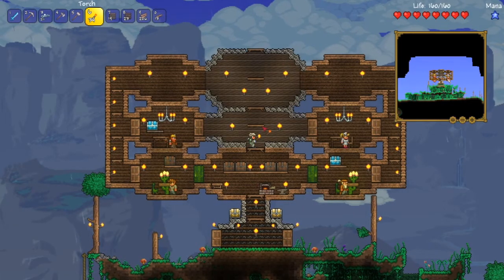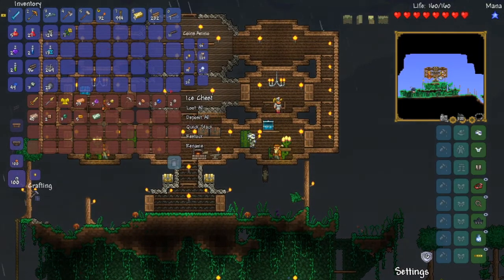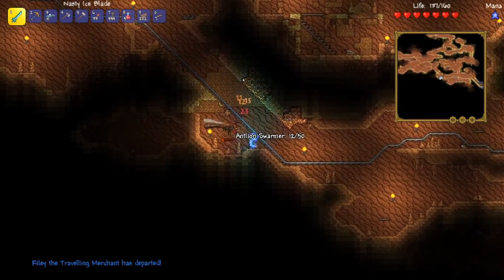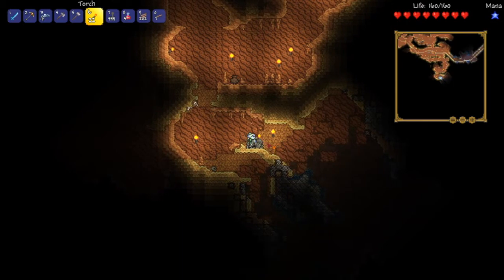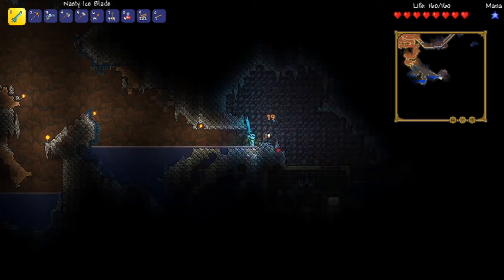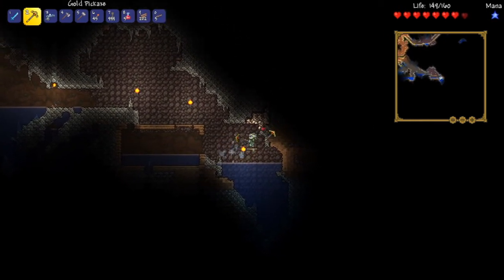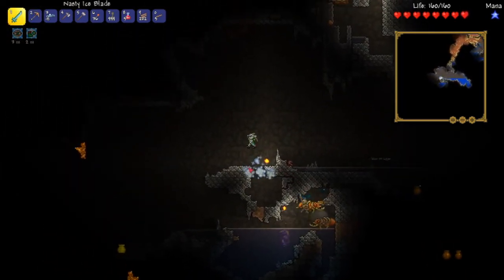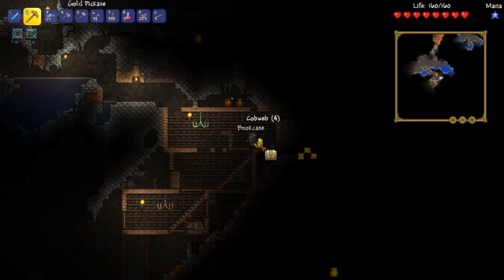Lets Play Terraria 1.3.1 - Ep 7 - Expanding the House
Hello guys and welcome to BipKing Gaming!

Its time to expand. In todays episode we are adding a new level to the house. But thats not all, after a little build montage we go down and explore more of the antlion dungeon. Enjoy.

Terraria 1.3.1 is a 2D platform survival crafting simulator. In this game your character starts in the wilderness of Terraria with only the most basic of tools and weapons. As you progress through and delve deeper into the underground you will find more advanced and magical items to help you defeat your enemies.

Steam: “Dig, fight, explore, build! Nothing is impossible in this action-packed adventure game.”

BipKing’s Opinion:
This game is brilliant. My initial thought was that a 2D survival would have significant limitations compared to their 3D competitors, but this is certainly not the case. This game provides all the thrills of a great survival game without the hefty performance requirements for Subnautica, Stranded Deep, The Forrest, 7 Days to Die and many others.
I would recommend this game to anyone who is a fan of survival crafting games!

Copyright Information for Music:
Under Creative Commons, I have permission to use this music in my content.